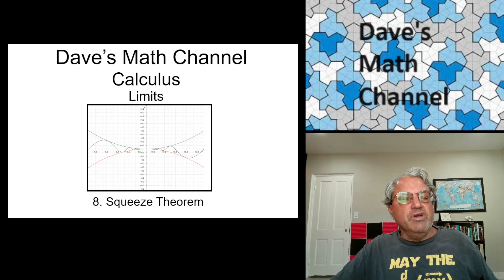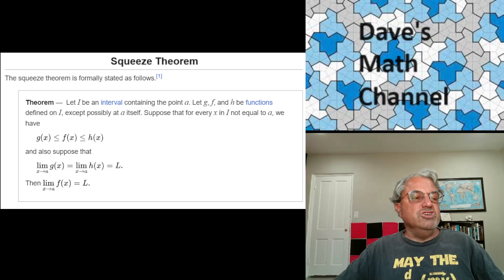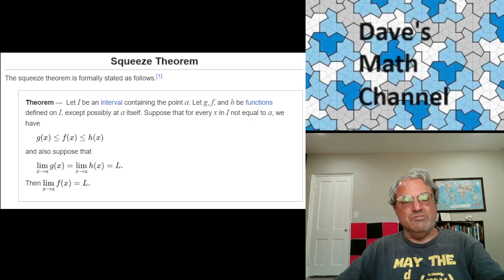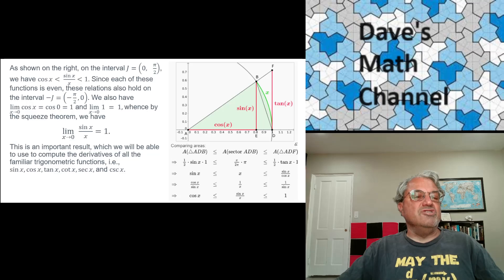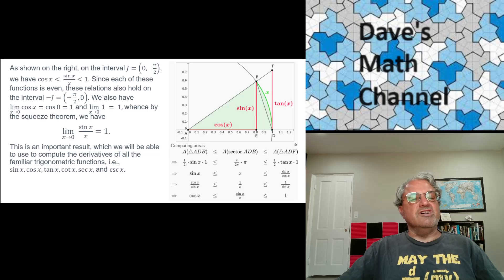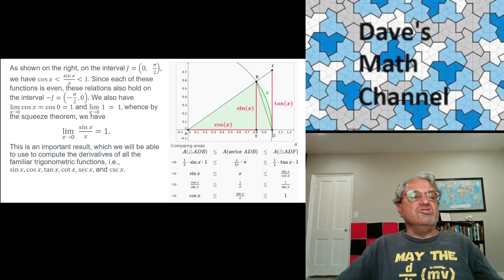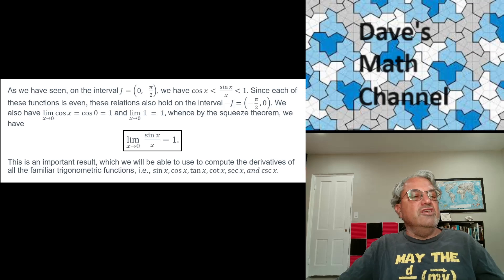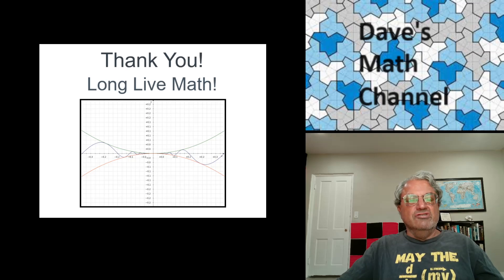Limits, Lesson 8: Squeeze Theorem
In this video, I state and present and intuitive "proof" of the squeeze theorem and apply it to derive the limit of sin(x)/x as x approaches 0, which is equal to 1, an important result that will allow us to compute the derivatives of all the trigonometric functions.